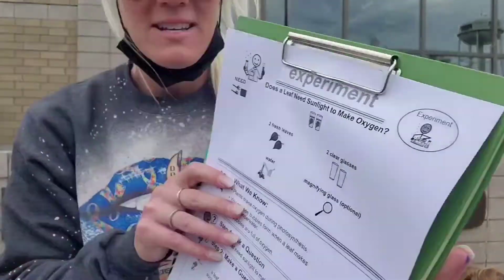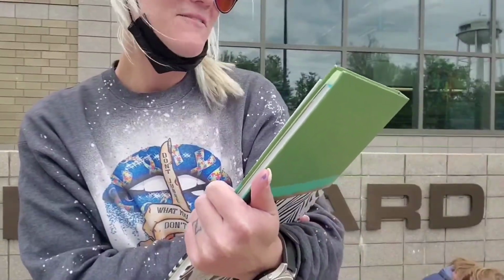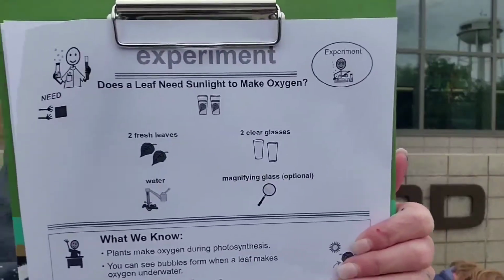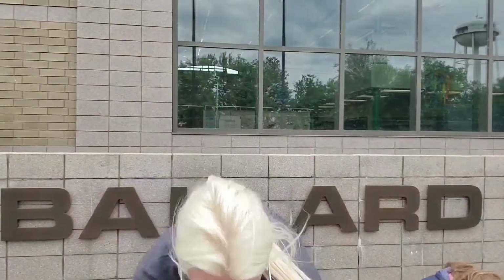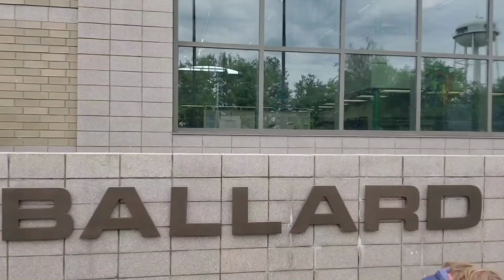Experiment: Does a leaf need sunlight to make oxygen?